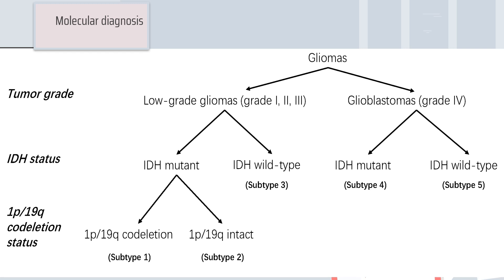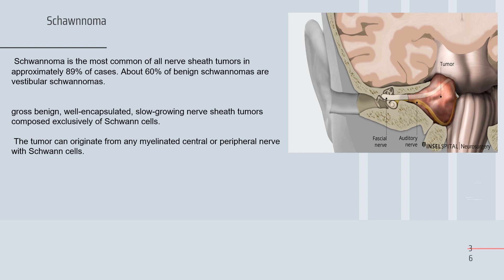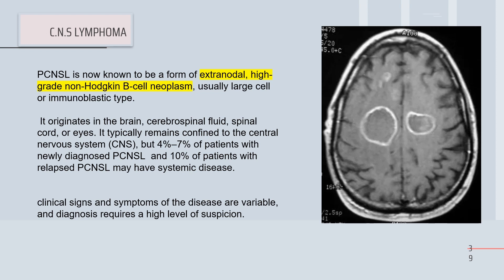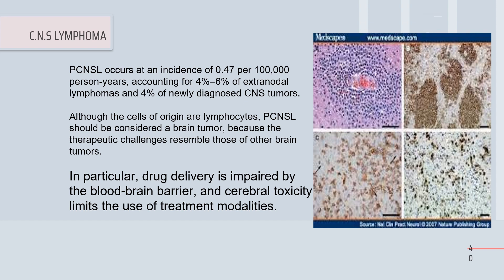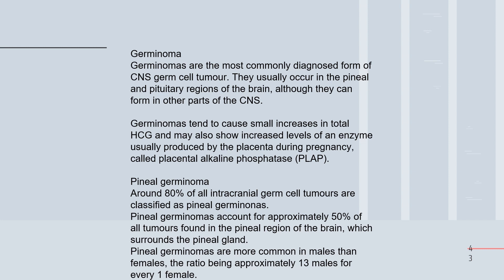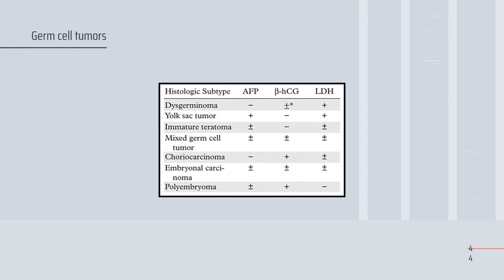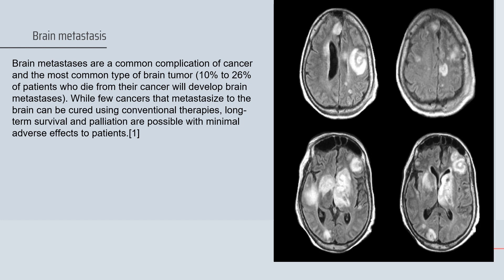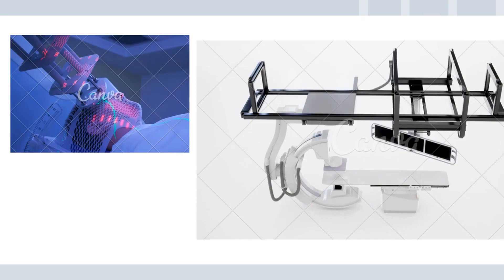histopathology and biolological markers C.N.S tumors part III فحص نسيجي وبيولوجي اورام الجهاز العصبي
how to understand the fine details of histopathology and clinical presentation of Central nervous system tumors
 features of the malignant cells in c.n.s are totally depends on the WHO grading system with low grade benign lesions from high grade malignant lesions
under microscope the cellular arrangement and the rosette formation is one feature
serum markers and molecular driver's of mutations like IDH,mutation and serum values of markers like B HCG ,alpha fetoproteins added to clinical presentation will eventfully conclude the scenario.
high grade tumors carry the worst outcome as GBM which mandate immediate intervention with all treatment modalities
low grade lesions may recur after surgery,

يمكن التمييز بين الانواع المختلفة لاورام الجهاز العصبي المركزي والطرفي وفقا للفحص النسيجي   والاشعه المقطعية والرنين المغناطيسي والطيفي بحيث يمكن استخدام الموشرات الوظيفية وايض الخلية في تحديد نوع الورم بالاضافة الي الصبغات المناعية والفحص الاكلينيكي